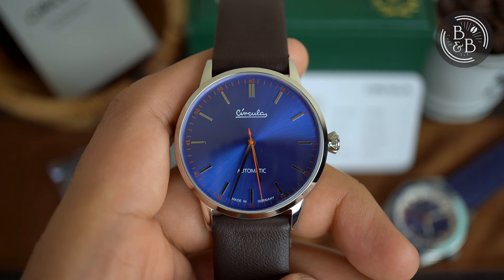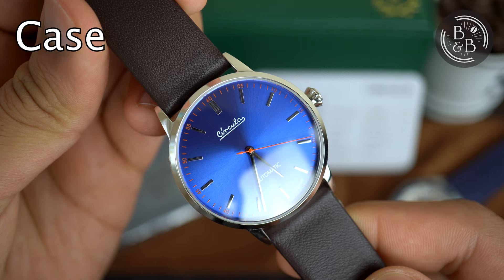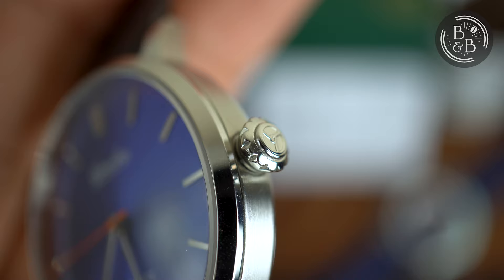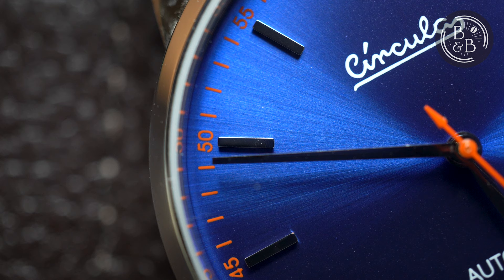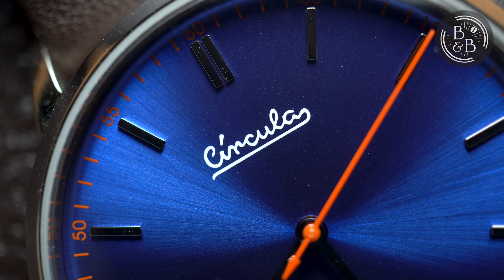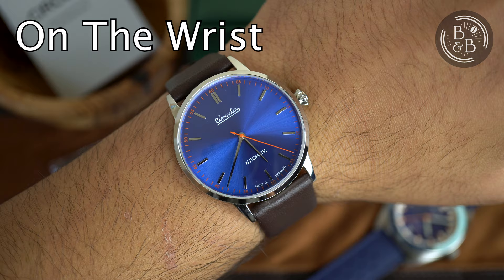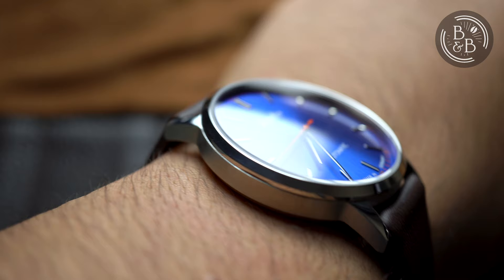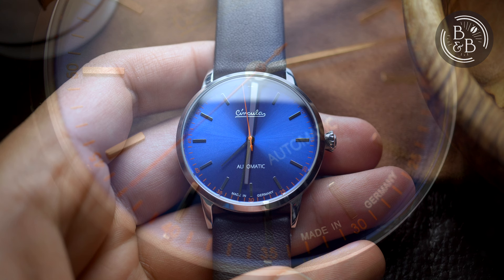Circula's Dress Watch Offering - Circula Classic Review - Beans & Bezels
I previously reviewed the Circula AquaSport, which is their latest release. I enjoyed that watch, and I was very impressed with the value that was being delivered. I only had one minor criticism of that prototype, and that was the dust and micro-particles on the dial surface. None of that was visible to the naked eye, so not a deal breaker, and definitely not when you considered the overall package. Today I'll be looking at one of their earlier releases, the Circula Classic, which is a well designed and well proportioned dress watch, that is offered in four different dial designs. These watches retail at roughly $350, and use a Miyota 9015 movement, which I think once again delivers a good amount of value.

And you can find more photographs of this watch and others on the Beans & Bezels Instagram